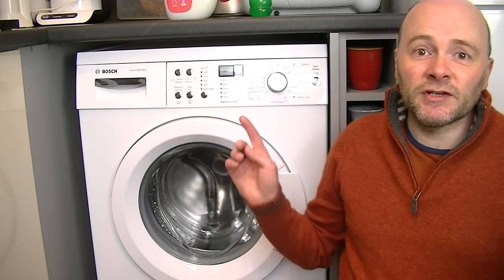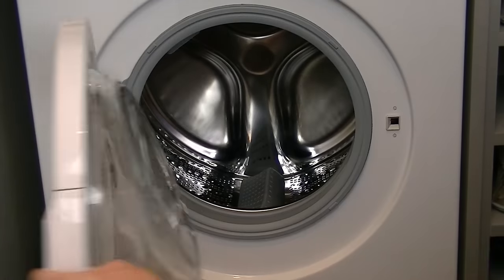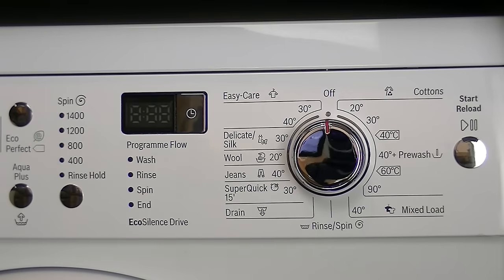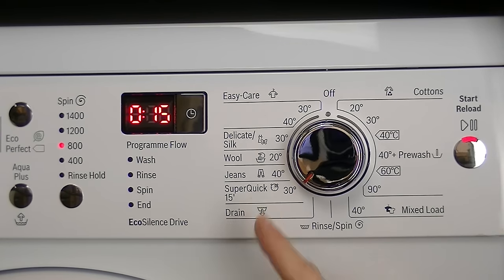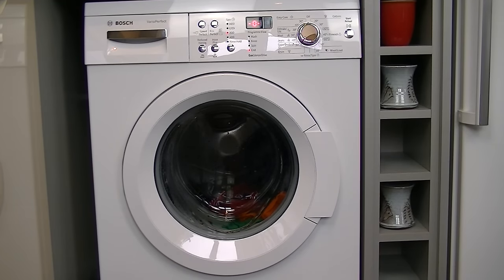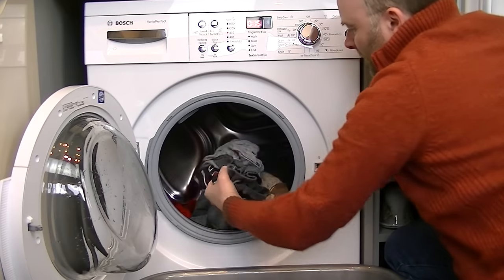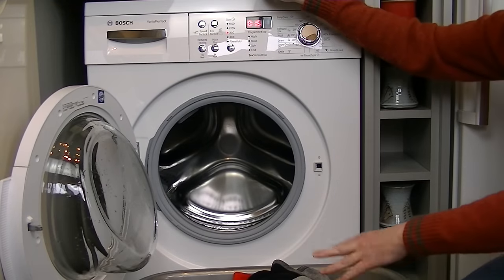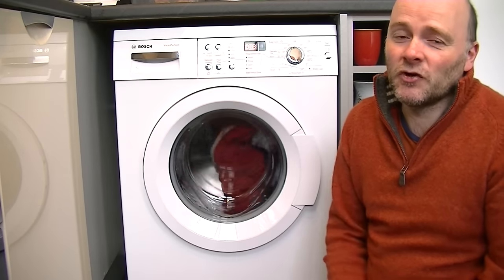Bosch Serie | 6 WAQ283S1GB Automatic Washing Machine Super Quick Programme Demonstration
I had a request to record the Super Quick 15 minute programme in this Bosch washing machine, so here it is.

The Super Quick programme is designed for a small load of lightly soiled laundry and takes just 15 minutes to wash, rinse & spin the clothes.

Details below taken from the Bosch UK website.

Performance

Energy efficiency class: A+++
-30% more economical (135 kWh/year) than the standard value (196 kWh/year)

Capacity: 8 kg
Maximum spin speed: 1400 rpm
Remaining moisture: 53 %
B spin class

Energy consumption :135 kWh per year, based on 220 standard washing cycles
Energy consumption:standard 60 °C cotton programme 0.64 kwh full load and 0.53 kwh partial load and 40 °C cotton programme 0.51 kwh partial load

Cottons 60 Eco and Cottons 40 Eco are the standard washing programmes to which the information in the label relates. These programmes are suitable to clean normally soiled cotton laundry and are the most efficient programmes in terms of combined energy and water consumption.

Programme time:60 °C cotton programme 240 min at full load 240 min at partial load and 40 °C cotton programme 240 min partial load
Weighted power consumption off-mode / left-on mode: 0.17 W / 2 W
Water consumption 9460 litres per year, based on 220 standard washing cycles

Drum volume: 58 litres
Noise level washing : 51dB (A) re 1pW: Noise level spinning:77dB (A) re 1 pW

Programmes/functions
Fully electronic control dial for wash programmes, temperature and special progammmes
Special programmes: Super Quick 15, Jeans, Mixed Load,Delicates 30°C
Touch control buttons: Reduced Ironing option, Start delay, Aqua Plus option for best rinsing results, SpeedPerfect, EcoPerfect, Start / Reload , Spin speed reduction

Key features
VarioPerfect: speed or energy efficiency with perfect wash performance every time
EcoSilence drive with 10 year warranty
ActiveWater: water management system
AntiVibration Design - for more stability and quietness
Additional features
Display for programme progress indication,time remaining and 24 hours time delay
3D AquaSpa wash system with cascade for faster water penetration
Safeguard monitoring system adjusts load distribution and programme settings to protect clothes
Flow-through sensor for optimum water use
WaveDrum - Gentle washing thanks to a unique drum structure
Reload facility
Self cleaning detergent drawer
Overdosage indication
Child lock
Buzzer to indicate the end of cycle
Metal door catch

Technical Information
Dimensions (H X W X D): 84.8 x 59.8 x 55 cm
Can be built-under
Large silver-white door with 165° opening and 32cm porthole opening